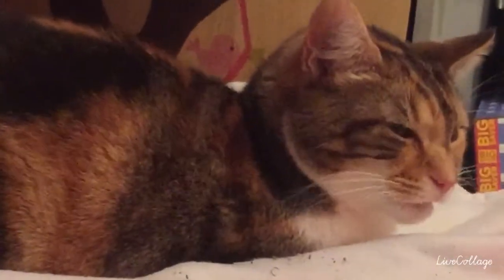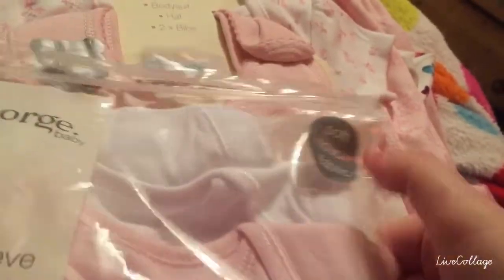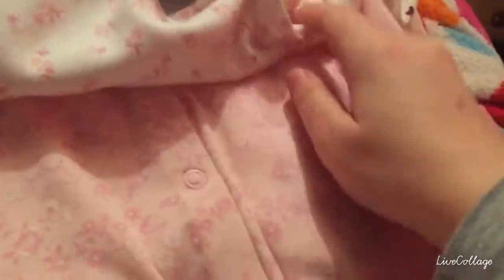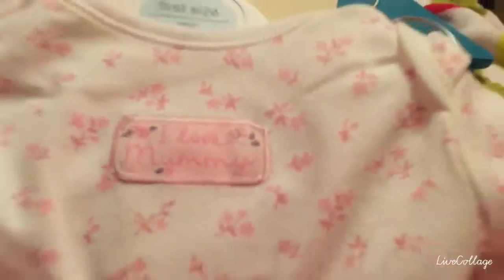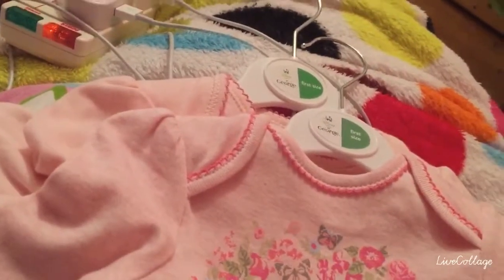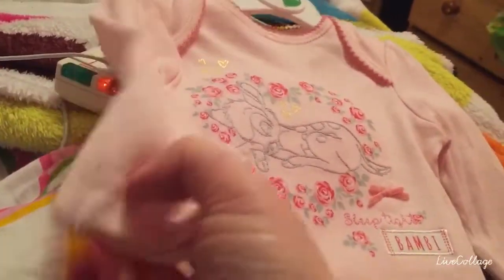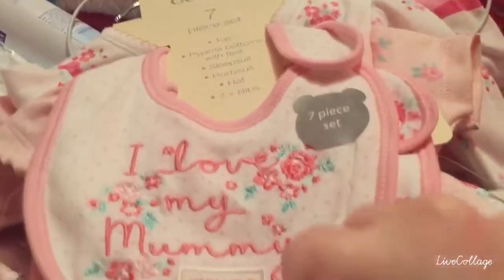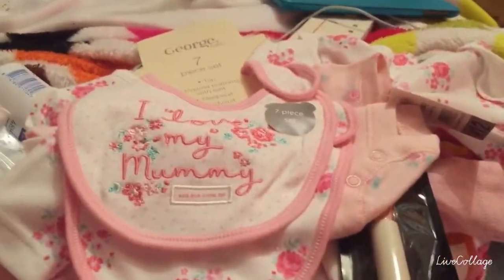Mollie's first haul